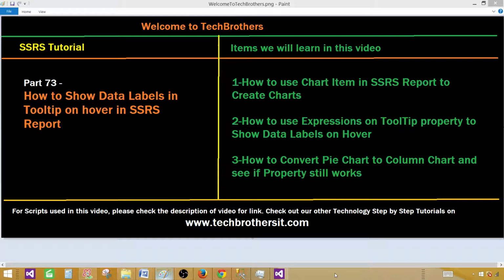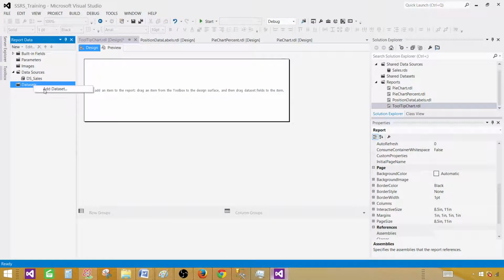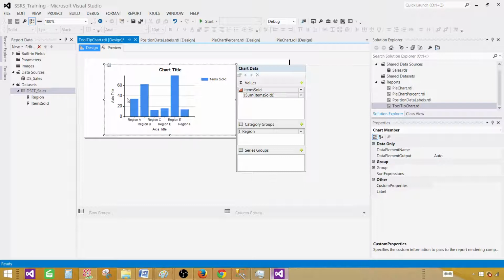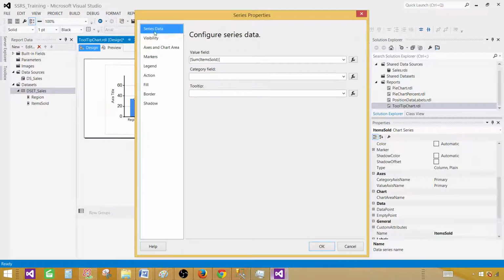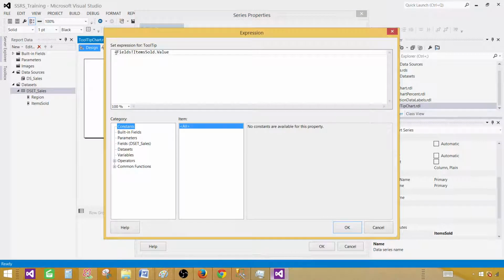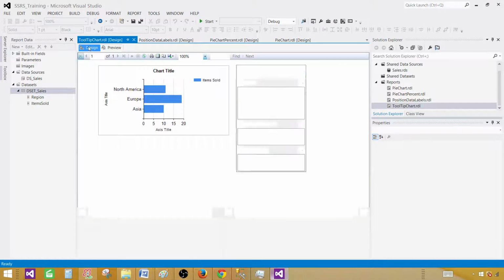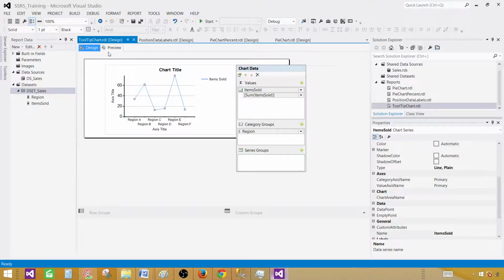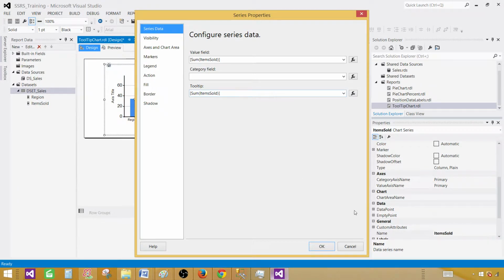SSRS Tutorial 73 - How to Show Data Labels in Tooltip on hover in SSRS Report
In this video of SSRS Tutorial, you will learn How to Display Data Label values when hover your move to part of Chart in SSRS Report.

    How to use Chart Item in SSRS Report to Create Charts
    How to use Expressions on ToolTip property to Show Data Labels on Hover
    How to Convert Pie Chart to Column Chart and see if Property still works